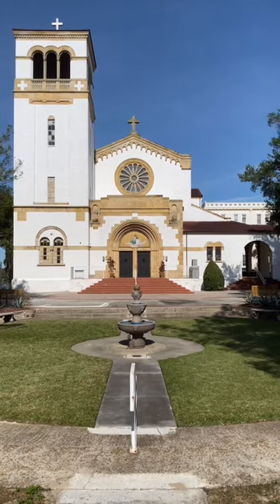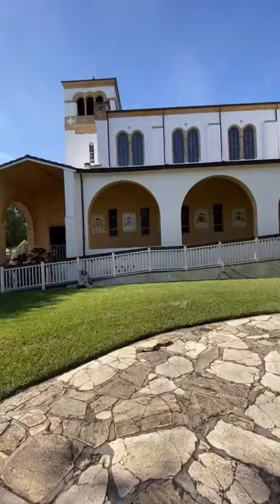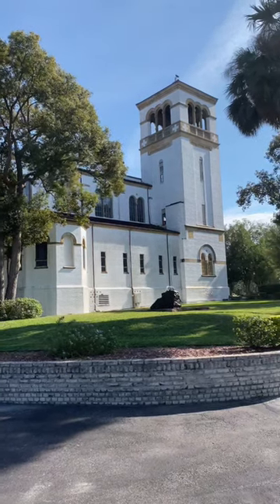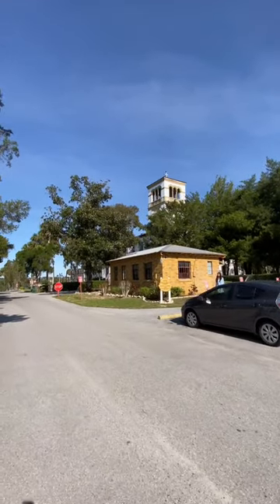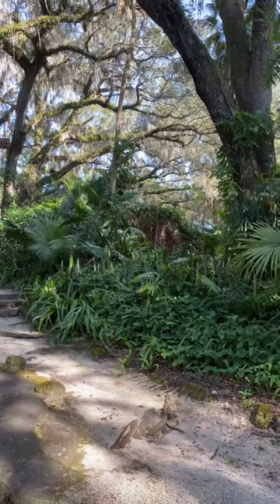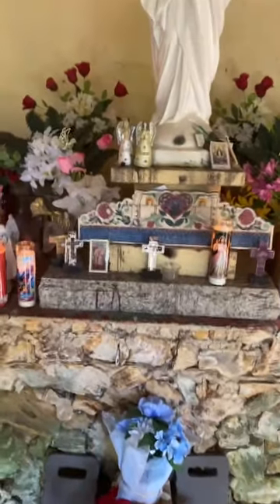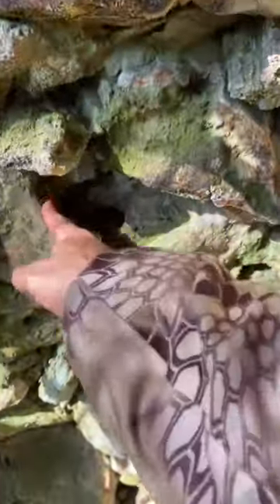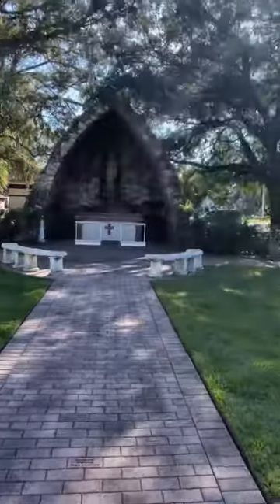Old World Florida “Boots On The Ground” material, St.Leo, The Abbey& Grotto